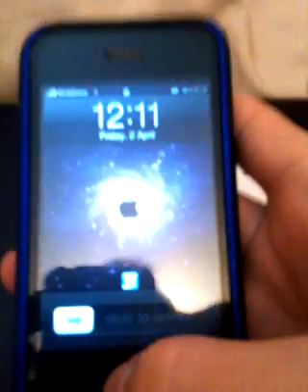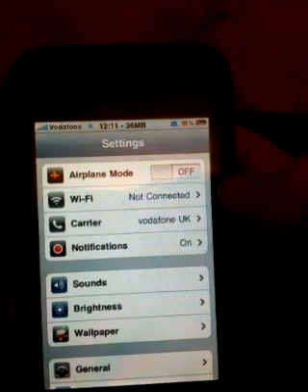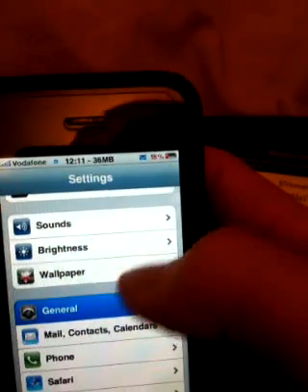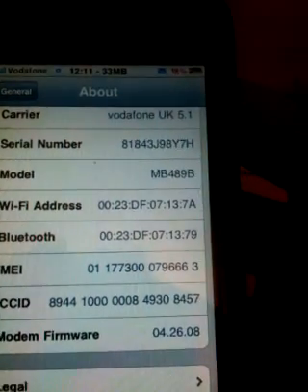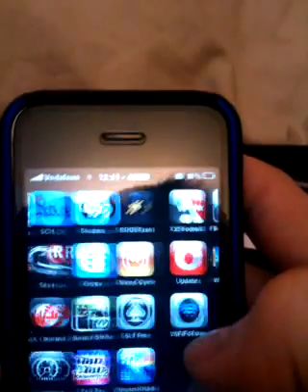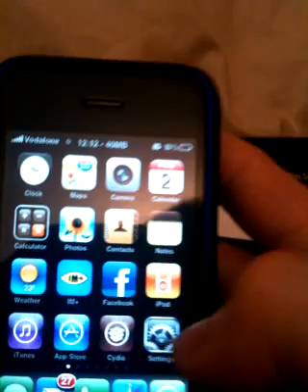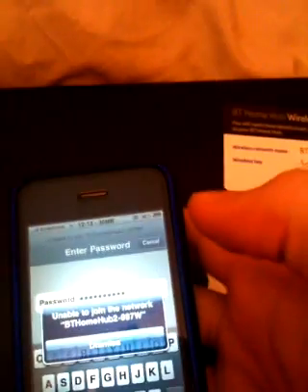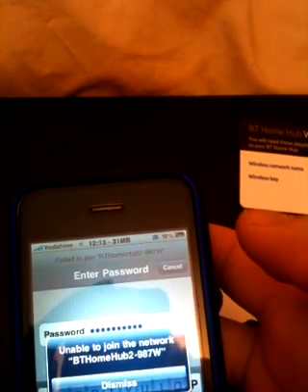WIFI HELP FOR IPHONE!!!! TRIED EVERYTHING! ! ! 3.1.3 fw baseband 04.26.08Please help if u can fix it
I CANNOT SEEM TO FIX MY WIFI! ! ! I have tried everything: restoring,re-flashing the a brand new 3.1.3,resetting the network settings,PUT IT IN THE FREEZER lol,installing WiFiFoFum through Cydia and nothing works! ! It just never accepts a password yet it finds wifi networks fine.

its running 3.1.3 jailbroken through pwnage tool 3.1.5
and has modem firmware (baseband) 04.26.08.

Any help or advice will be greatly appreciated.

Thanks.